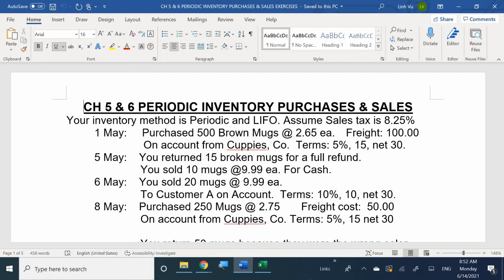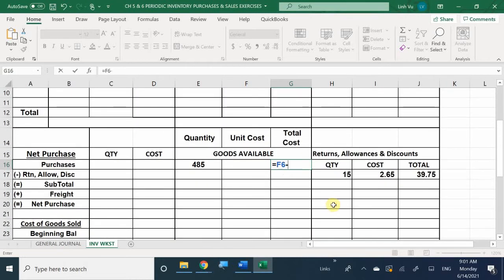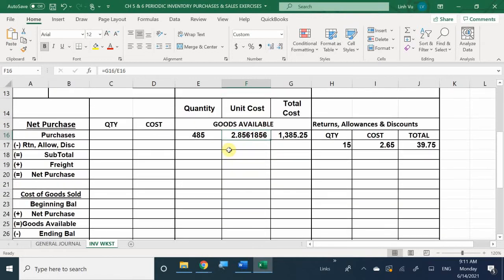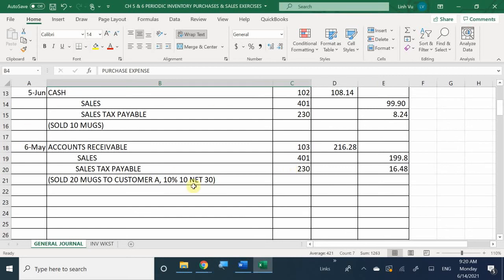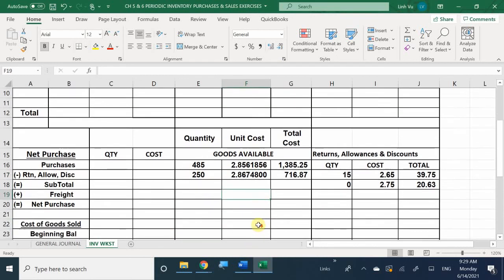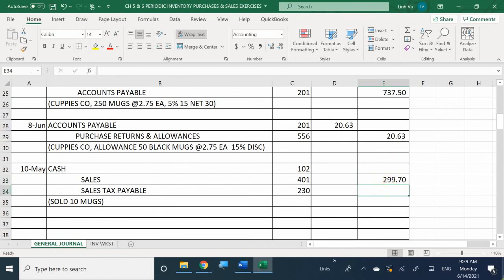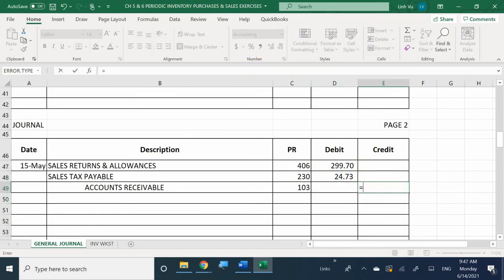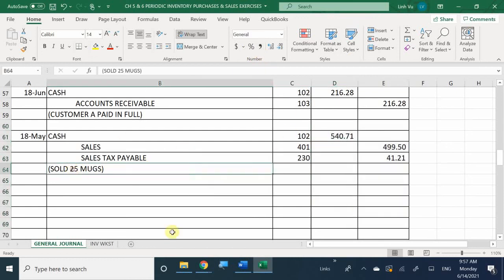AM ACCT 5.24 CH 5 & 6 REVIEW EXERCISES P1